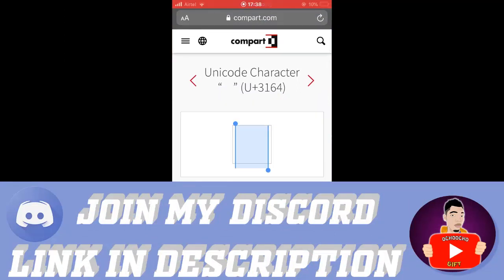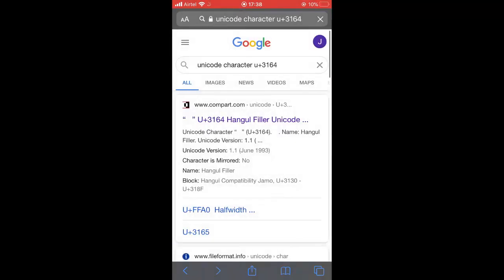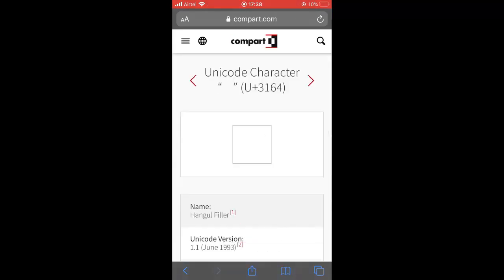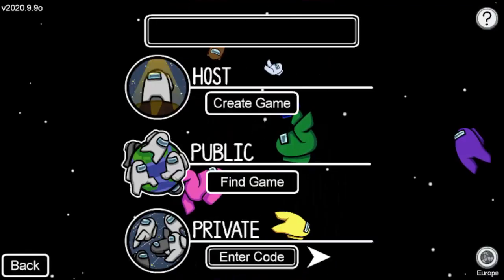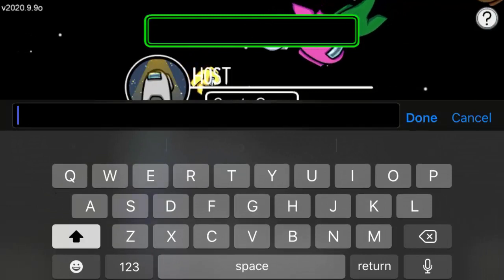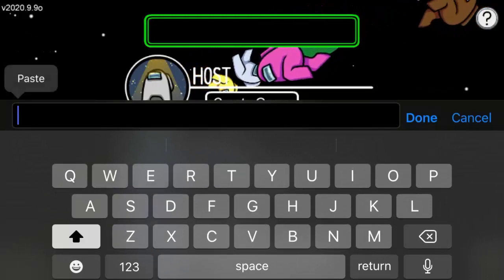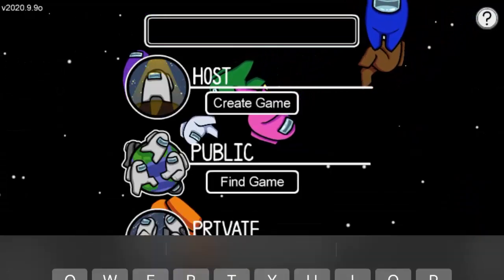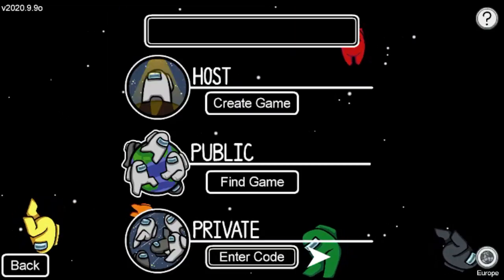How To Get Blank Name In Among Us On iOS 2020 I How To Get No Name In Among Us On iOS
► OchoochogiftYT
Random Videos

► How To Play Among US With Friends 2020 | How To Create Room In Among US 2020

► How To Fix Disconnected From Server Among Us | Among Us Error You Disconnected From The Server

► How To Enable Knife Button In Call of Duty Mobile 2020 | How To Knife In COD Mobile

► How To Change Vote Time In Among US 2020 | How To Change Settings In Among Us Host

► How To Get Blank Name In Among Us 2020 | How To Get No Name In Among Us

► How To Fix We Are Excited To See Your Interest In COD Mobile | COD Mobile Not Release In Your Area